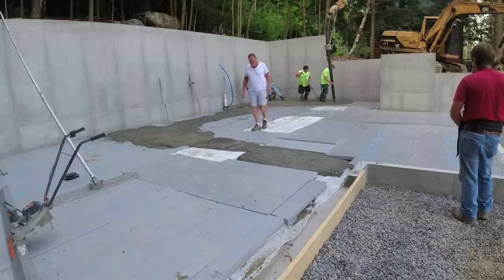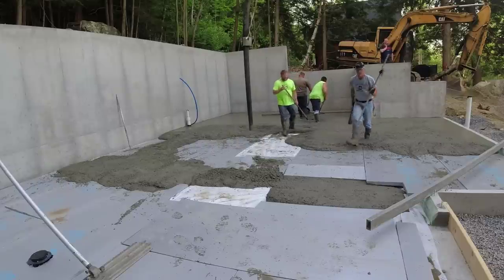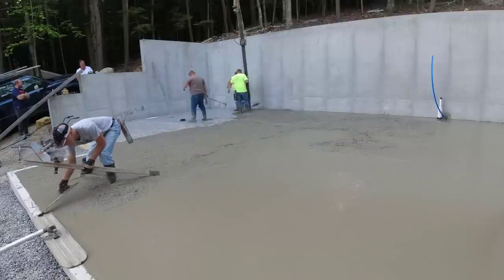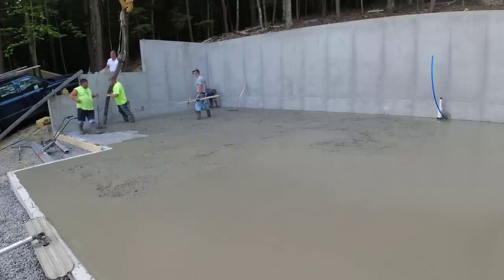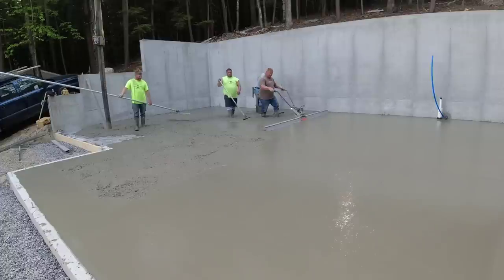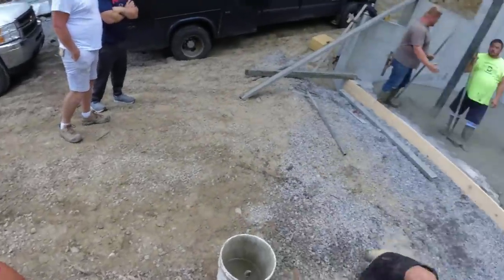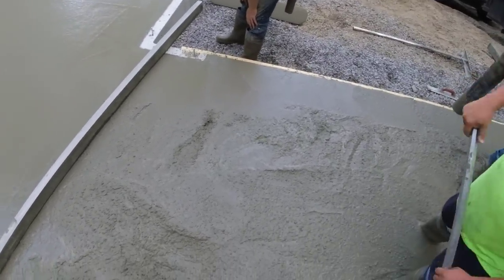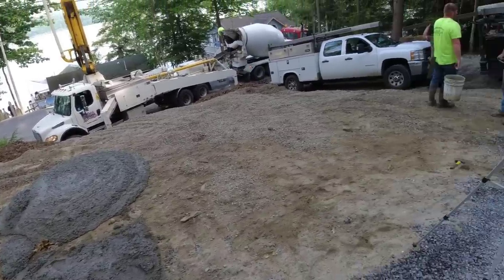Major Problems With The Pump Truck (Pouring The Floor Part 2)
We had major problems with the pump trick at the start of pouring this concrete floor.
In this video we're pumping a 16 yard concrete house floor. The new house is on the side of a hill so the truck access wasn't good.
The pump truck was supposed to make this and easy pour, watch the video to see if it was in fact easy.

MARSHALLTOWN SHOCKWAVE VIBRA-SCREED:

TOPCON LASER LEVEL:

DEWALT PENCIL VIBRATOR TOOL:

INVERTER GENERATOR LIKE WE USE:

HAND FINISHING KNEE BOARDS:

MAG FLOAT & STEEL TROWEL SET:

2" MARGIN TROWEL:

CONCRETE PLACER OR KUMALONG:

CONCRETE FINISHING BROOM:

CONCRETE SCREED:

CONCRETE EDGER:

CONCRETE GROOVER:

BOSCH HAMMER DRILL: